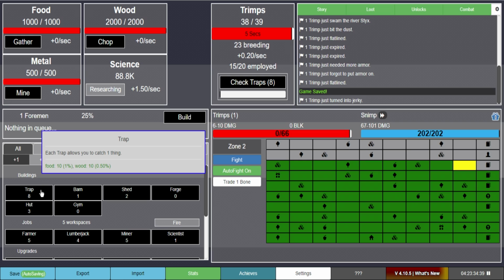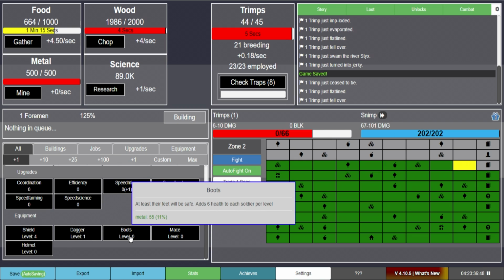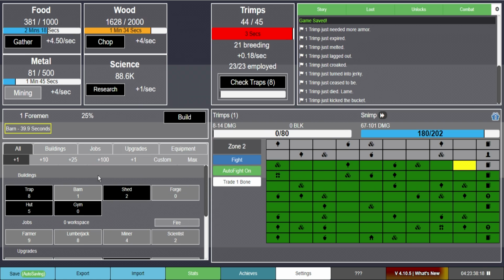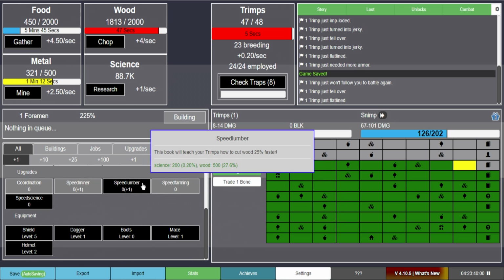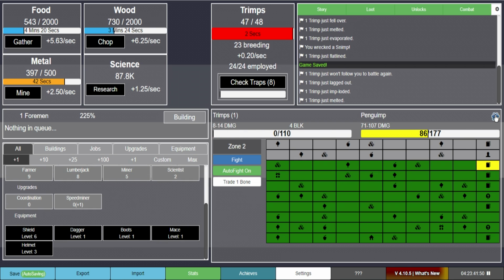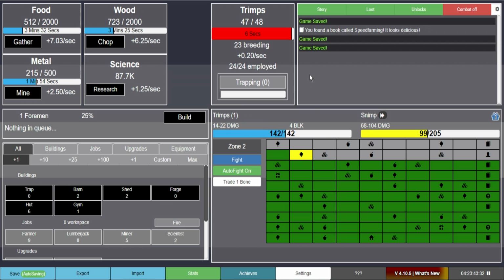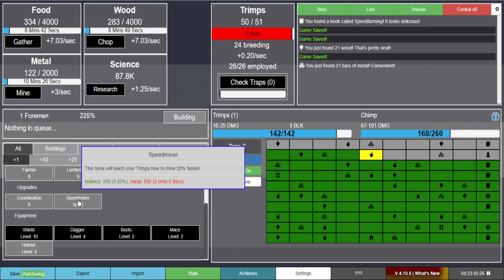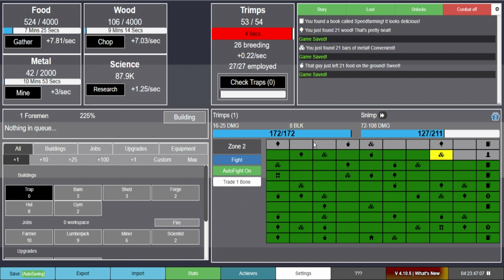Trimps Gameplay #2 - SO MANY LOSSES!!!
Social

PSN: CaptainBubblezzz